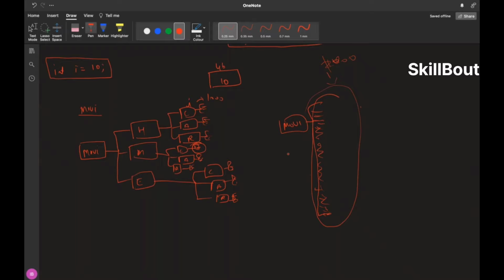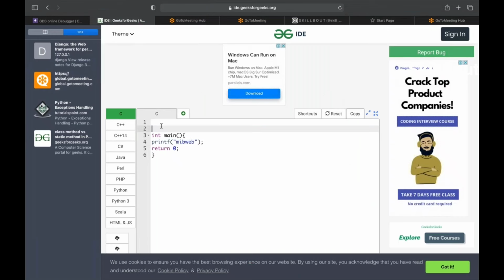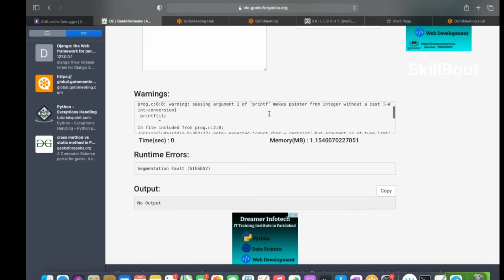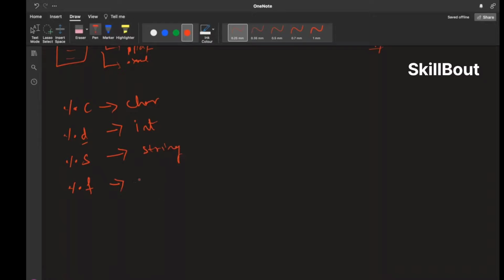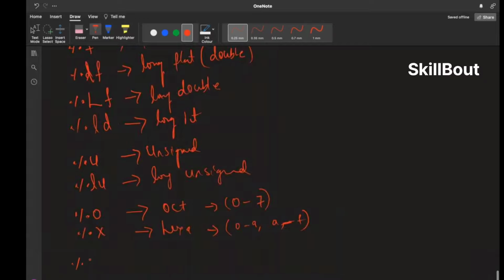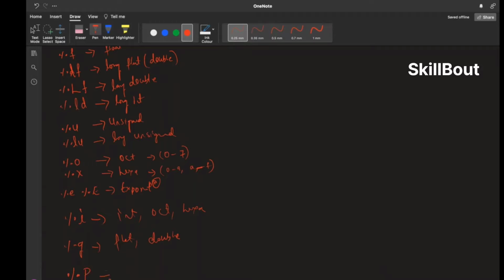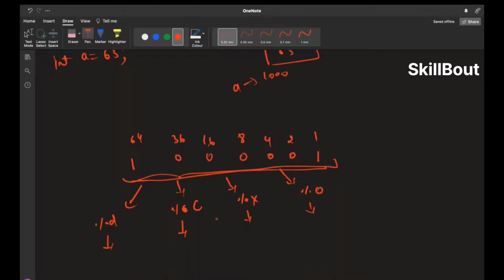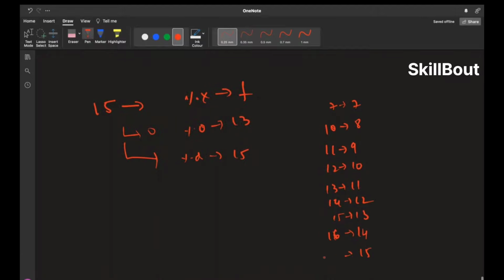Variables and Data Types (part-2) | Format specifiers of all data types | Idris mibweb | SkillBout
✅Follow us on :
1.LinkedIn:

2.Instagram:
📌To learn Python and java follow 👇

• Data types in c language
• variables un c language
• format specifiers of all data types in c language
• header files in c language.